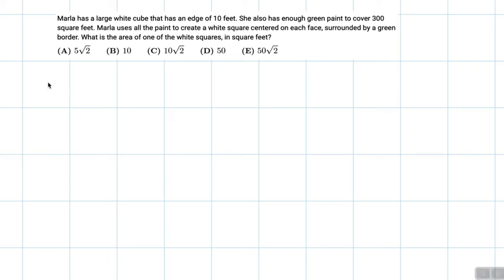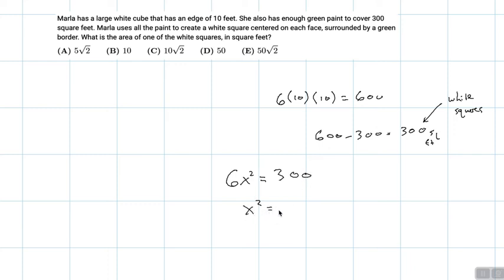2012 AMC 8 Problem 21